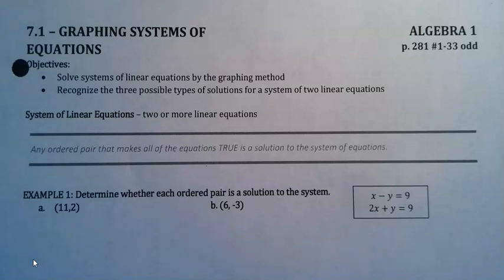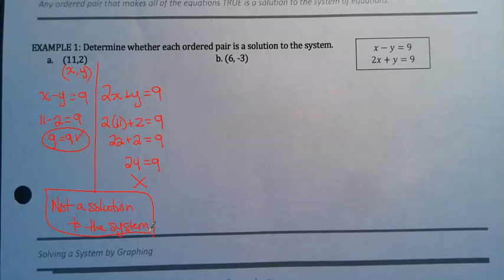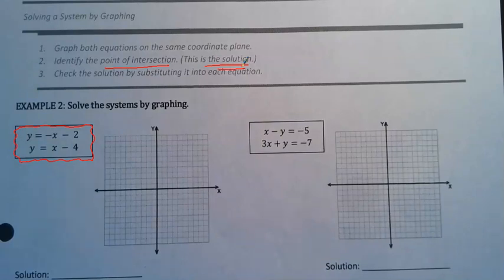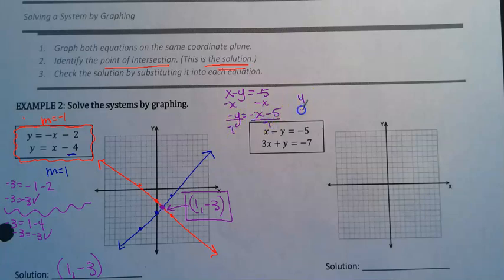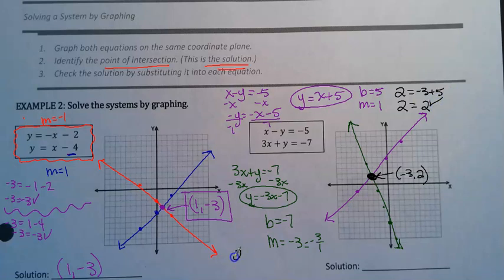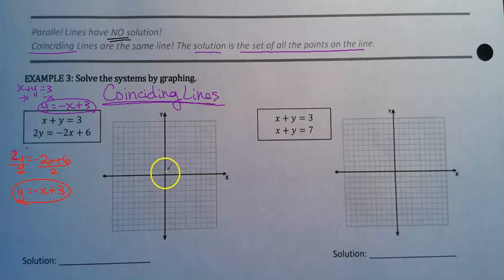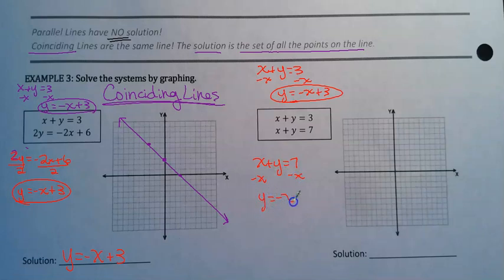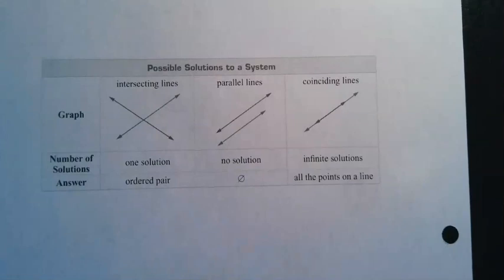A1 7.1 Graphing Systems of Equations